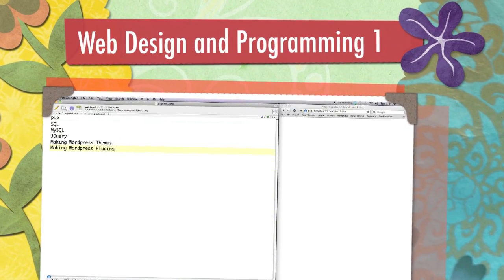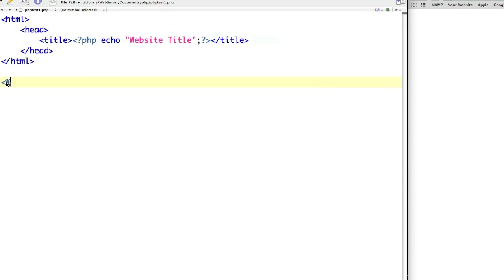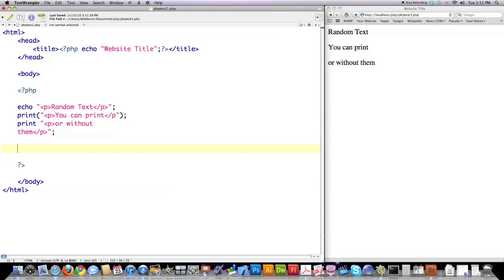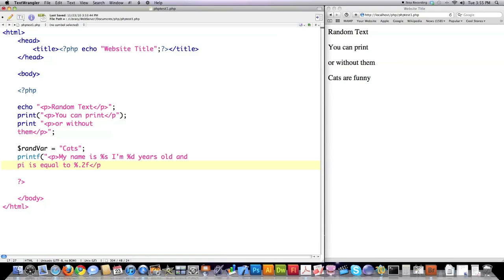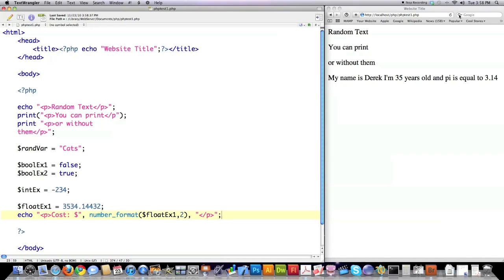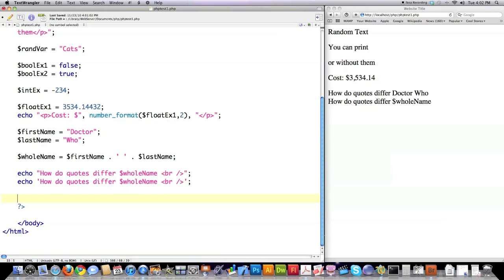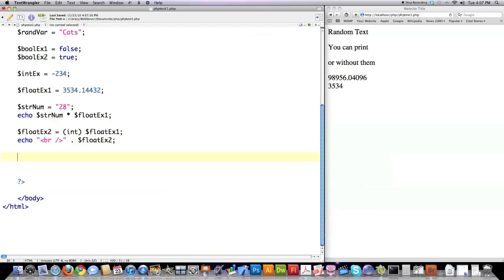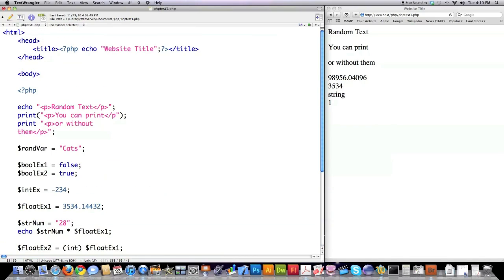Web Design and Programming Pt 1 PHP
This is the first part of a tutorial in which I'll build tons of websites using PHP, SQL, MySQL, JavaScript, and AJAX applications. In the end you'll be able to make Wordpress Themes, Wordpress Plugins and much more.